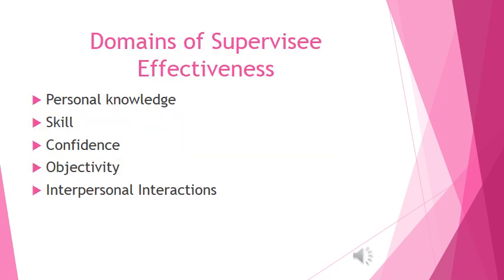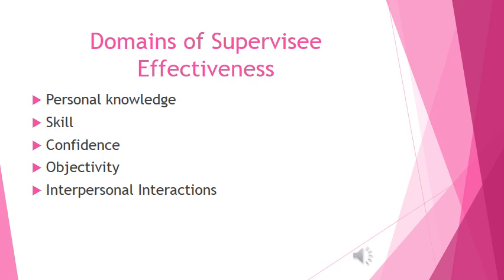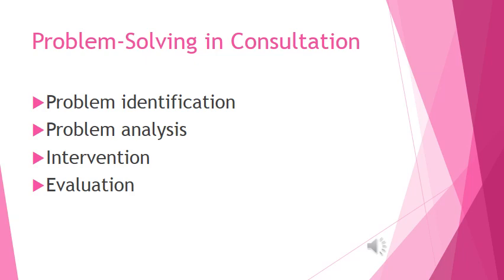Effective Use of Supervision and Case Consultation